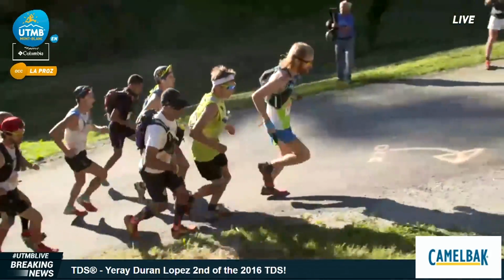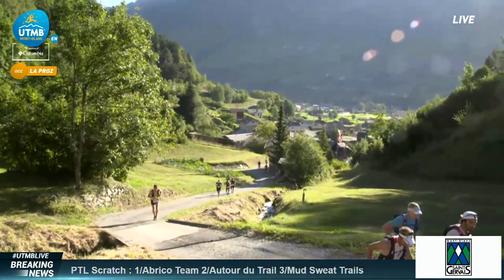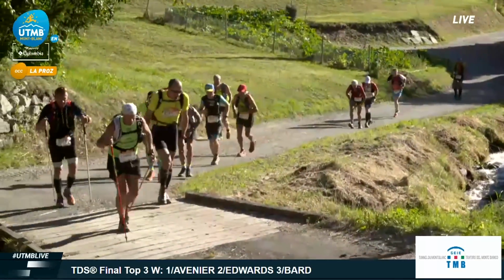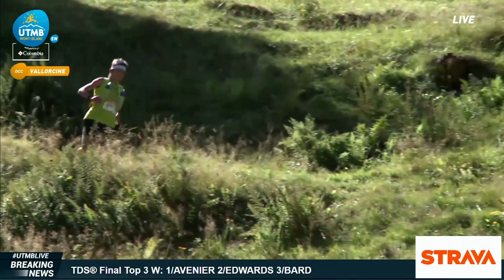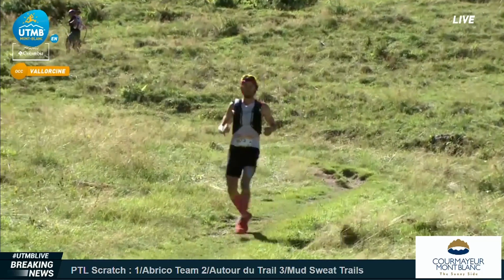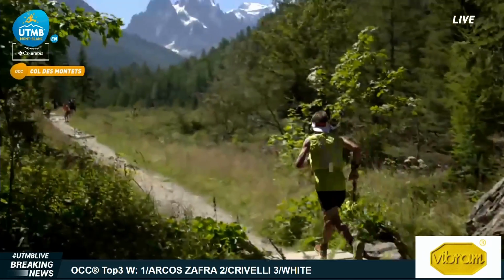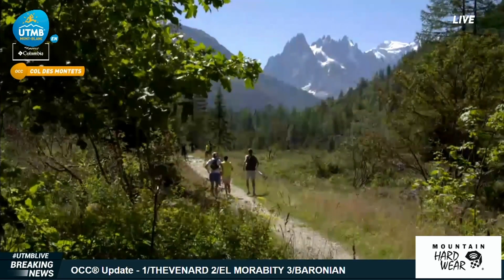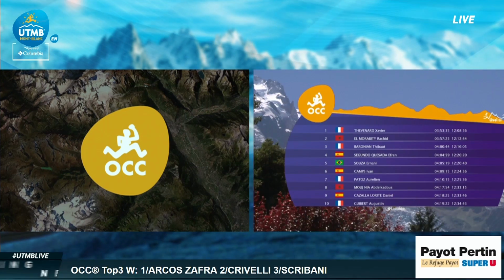OCC® - Race commented in english